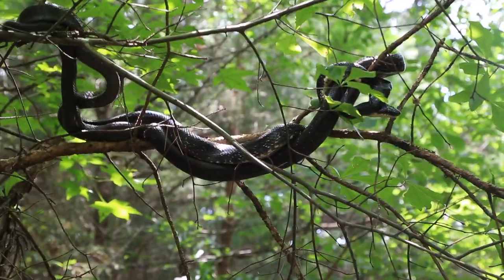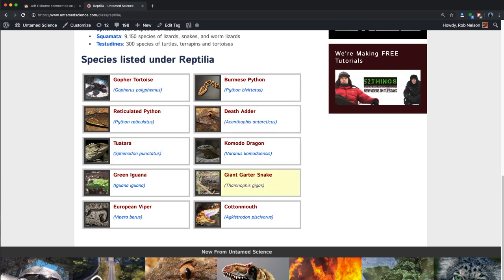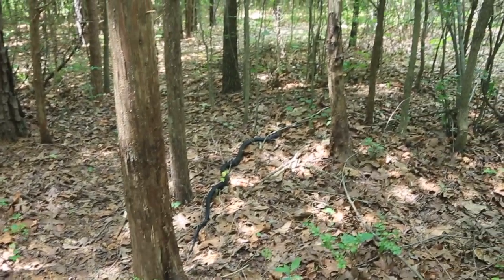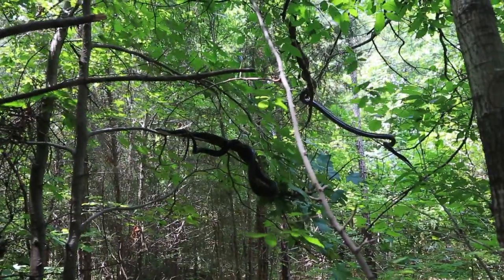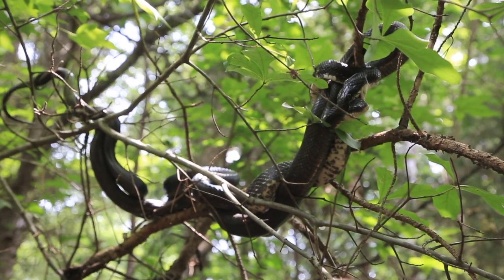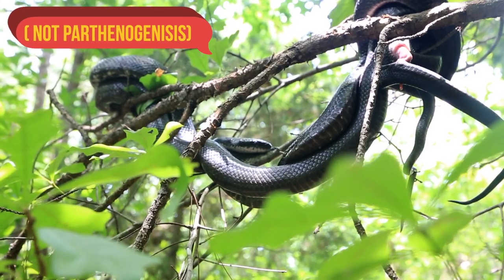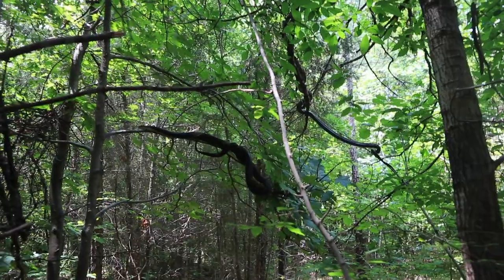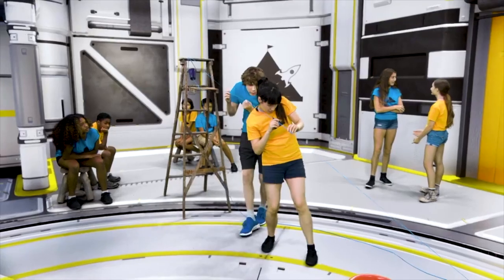Rat Snake Mating Facts (Warning: Some Graphic Content)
Haley is taking over this week's story to talk a bit about rat snake mating behavior. She witnessed one of the coolest things in our backyard this spring - two giant rat snakes doing some unusual mating behavior. Because e couldn't find anything like this elsewhere on the web, we thought we'd put together a short little video about it for you all.